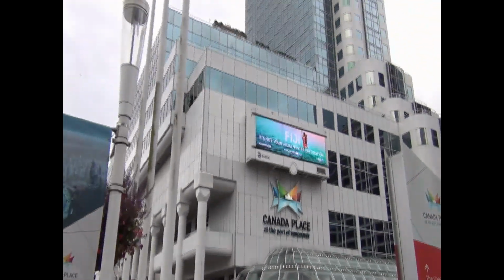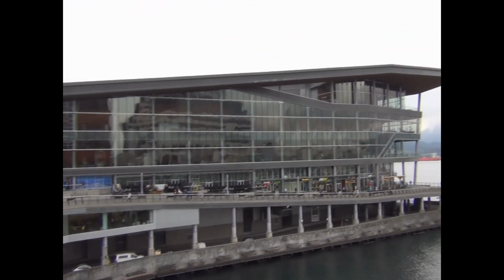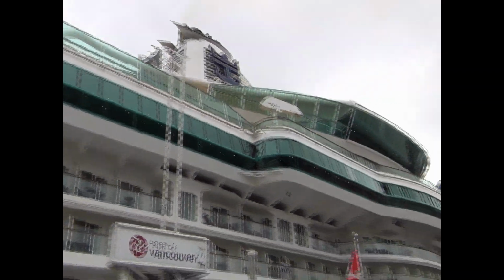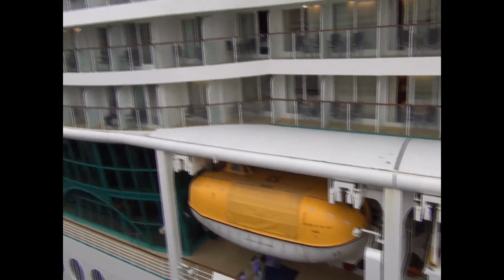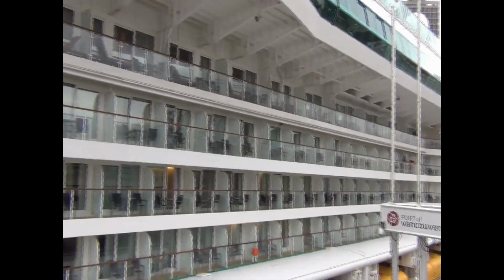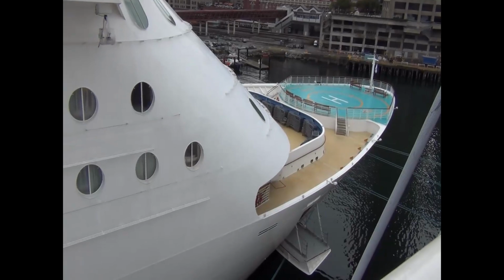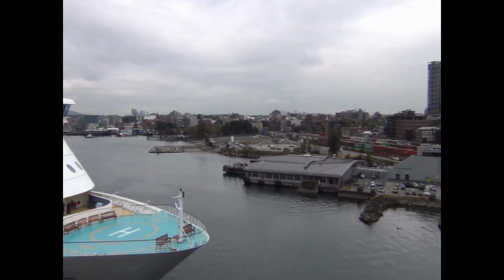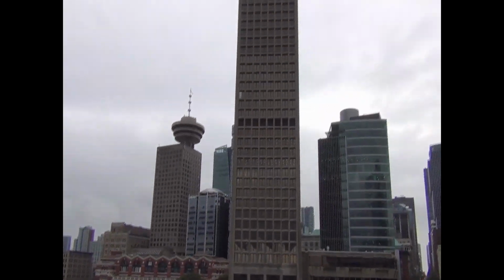Canada Place Vancouver British Columbia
In September, 2022, after our cruise to Alaska ended, we walked around Vancouver, and saw Canada Place.